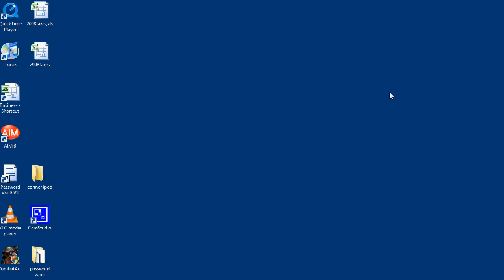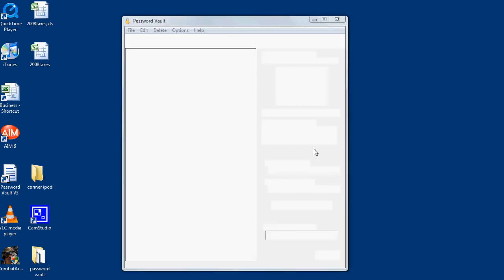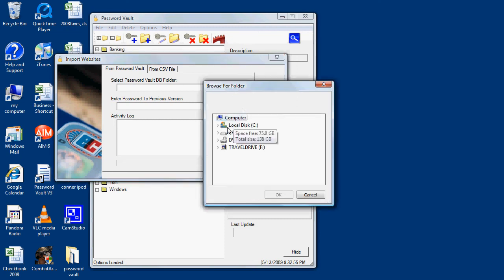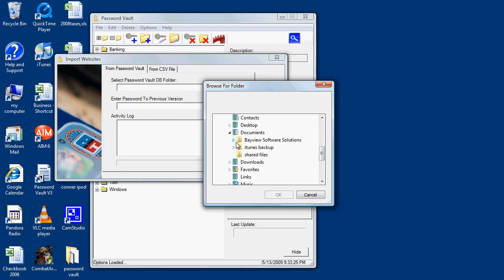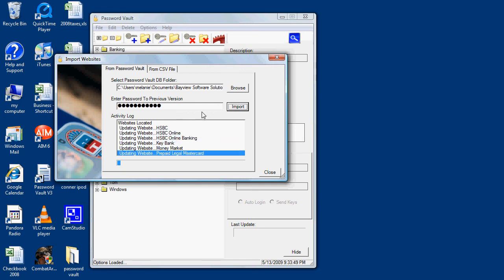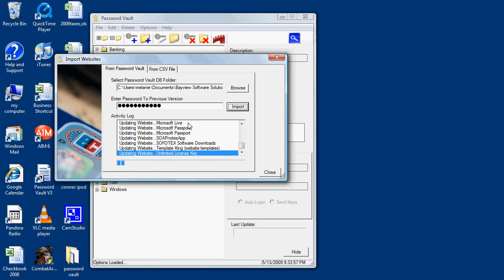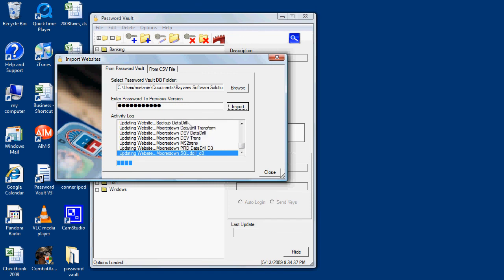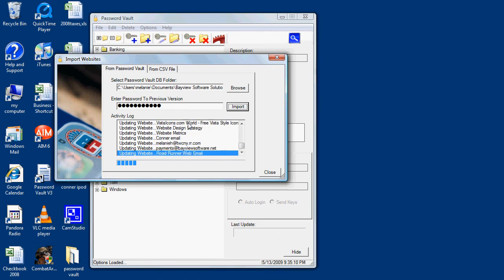import desktop to jump drive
Shows how to Import website information from your desktop installation of Password Vault V3 to your USB drive installation of Password Vault V3.  This allows you to Synchronize your USB information with any changes that have been made on your desktop.  Running Password Vault V3 from a USB drive allows you take you website and online account information with and securely utilize Password Vault V3 from another computer.